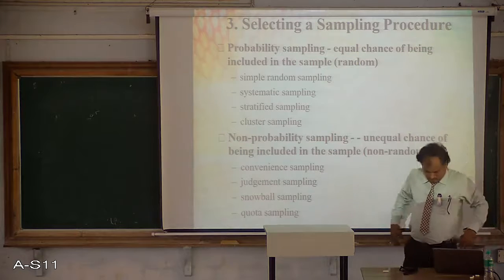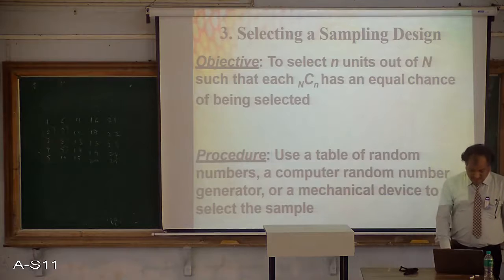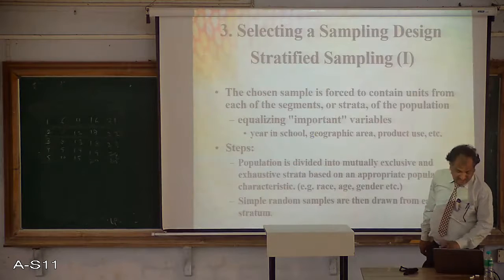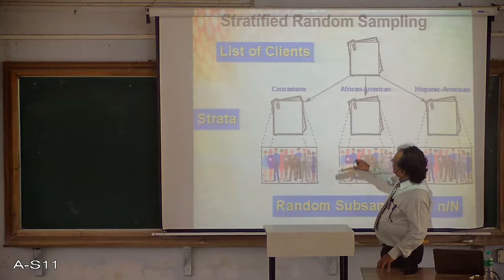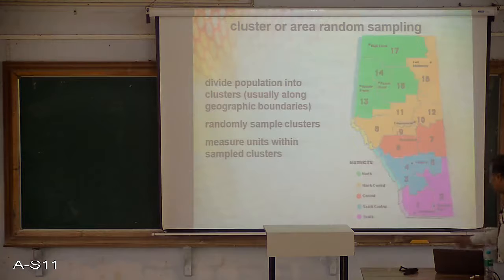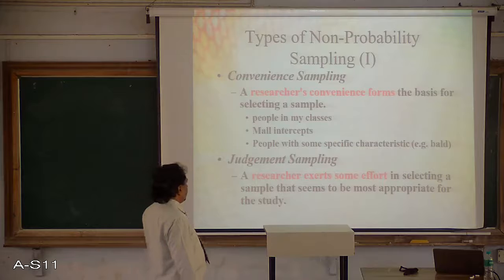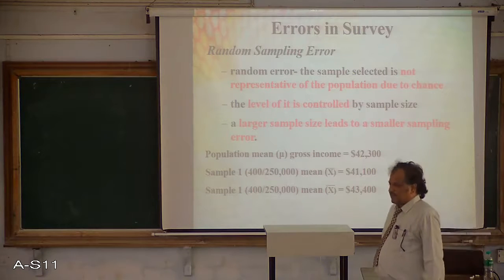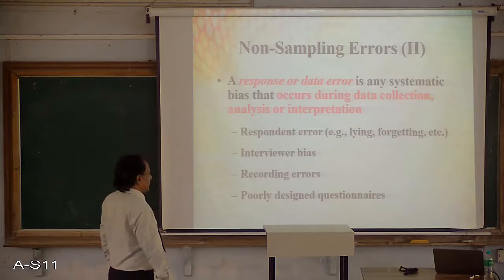RMIPR- Probability & Non Probability Sampling Methods